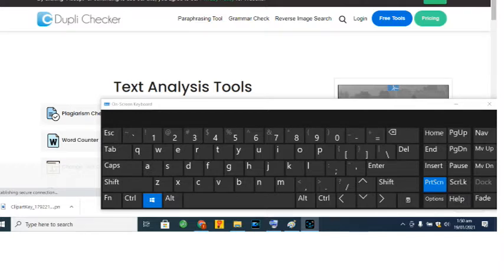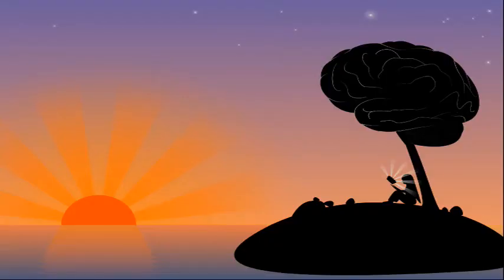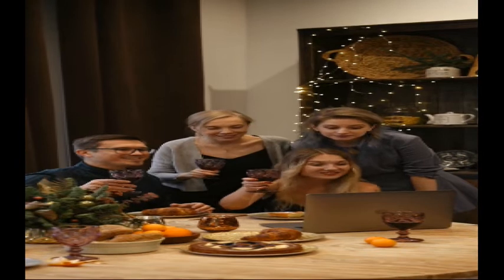How to screenshot on laptops or any PCS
Do you want to learn how to screenshot on laptops? Screenshot are very important as it allows you capture precisely the thing you're seeing on your screen to impart to other people or for reference or teaching purposes. Taking, saving, and sharing screen captures can be very useful. Infact, i think it is the most important stuff on the web.

i suggest you watch video again and again, pause where necessary and practice screenshoting on your PCs right now.

HOW TO SCREENSHOT ON LAPTOPS,screenshot on laptop,screenshot on computer,how to screenshot,importance of screenshot,xcreenshot,HOW TO SCREENSHOT ON LAPTOPS,how to take screenshot in laptop,how to take screenshot in hp laptop,how to screenshot on hp laptops

Credit for some picture and video clips used in this tutorial is given to Pexel